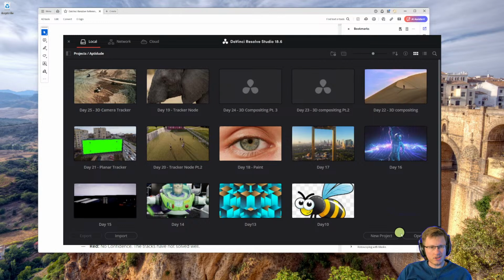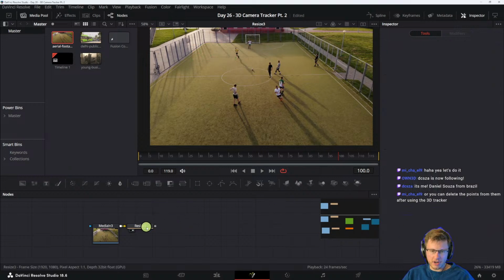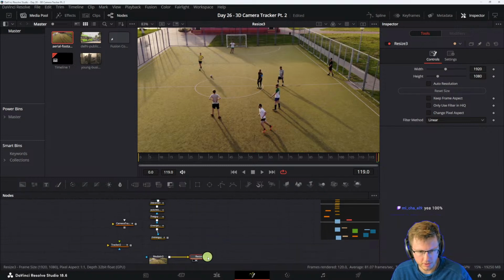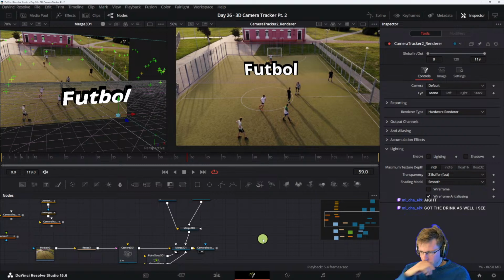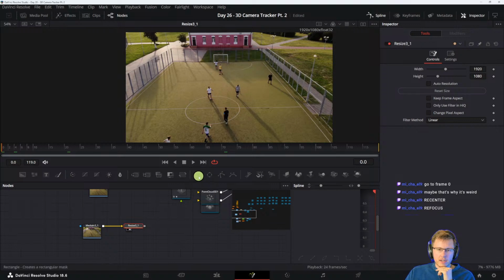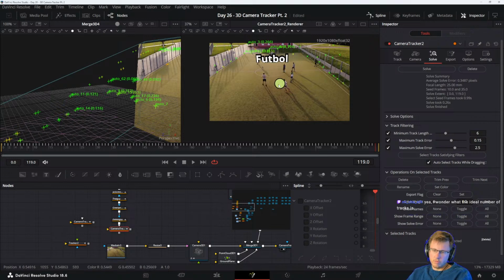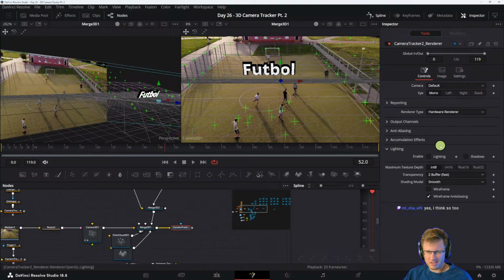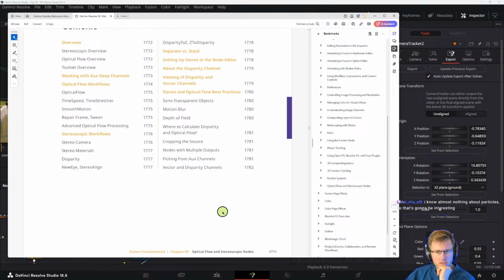LIVE Davinci Resolve Fusion - 3D Camera Tracking Pt.2 - Day 26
Davinci Resolve's 1600-page Fusion section live read-thru and making cool stuff!

Today's section is  Ch. 86 - 3D Camera Tracking Pt.2

We're almost done with the fundamentals!